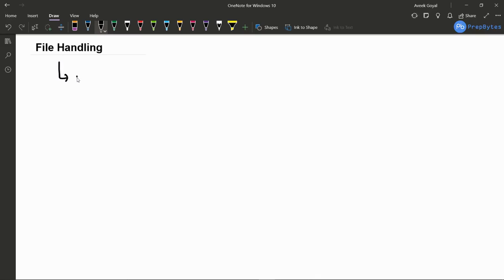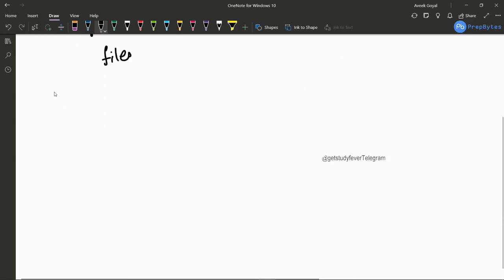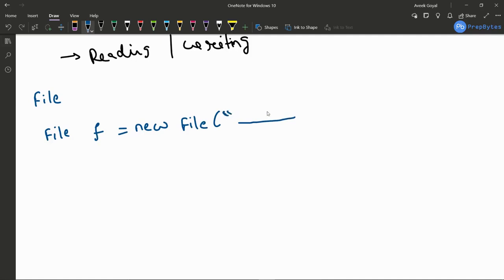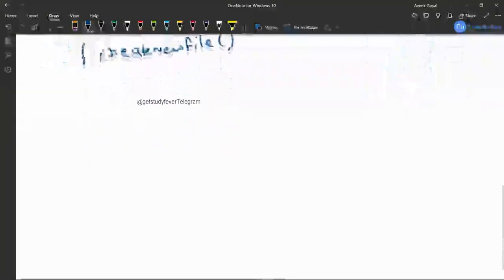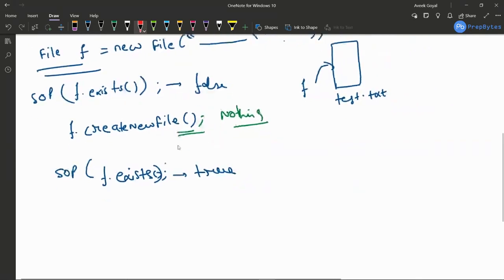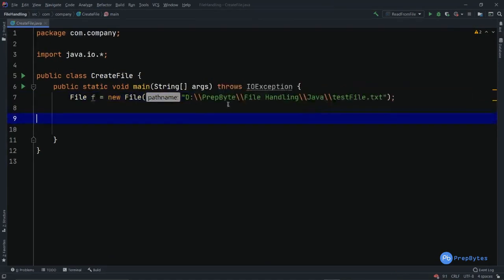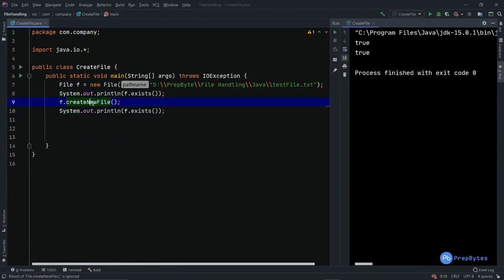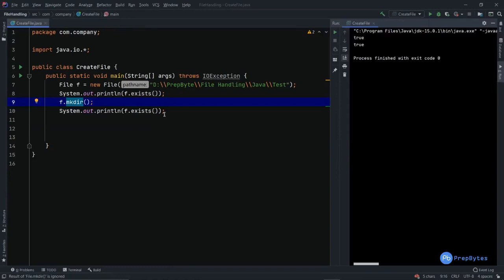Introduction to File Handling and Creation of File in java DSA with java code with us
Topic : File handling

java tutorials
java for debugging
java
Core Java
learn java
understanding java
java lessons
java lectures